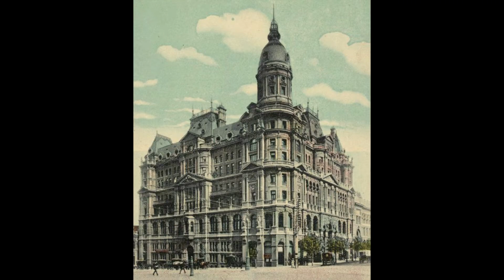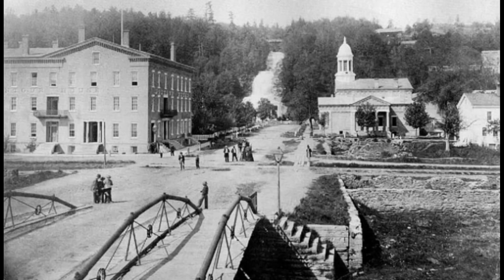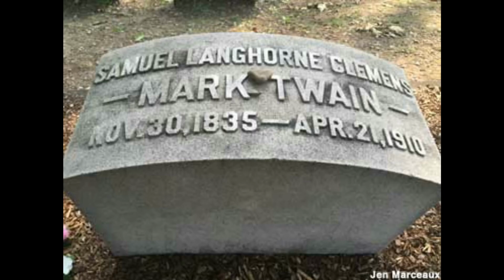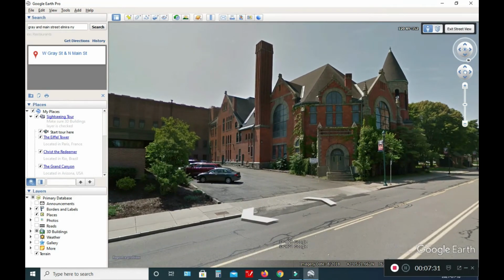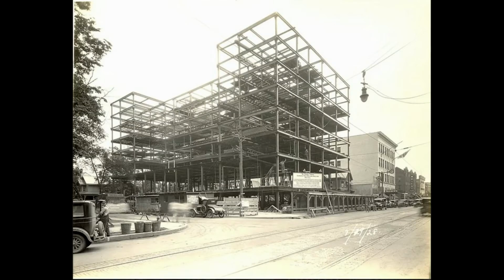MUDFLOOD - Mark Twain Hotel - Elmira NY - False Flag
Just showing that we often need to look a bit closer at buildings before calling them a mudder.